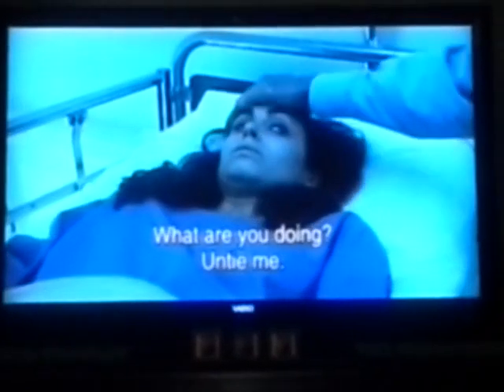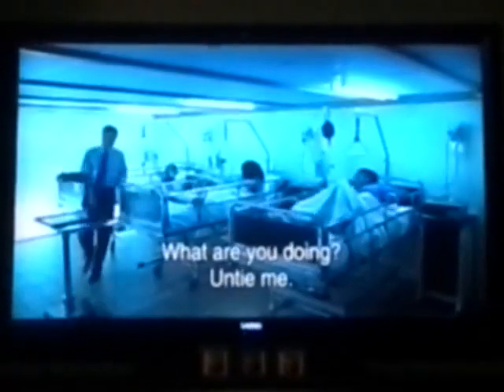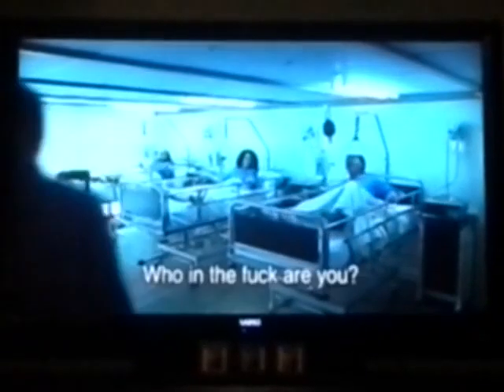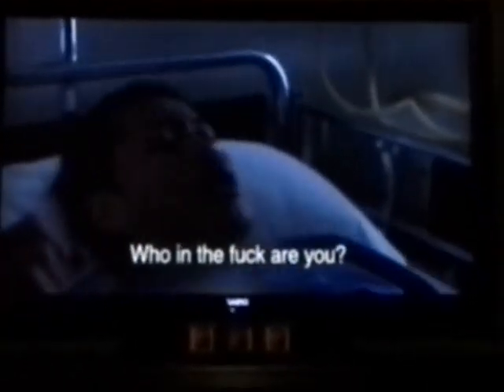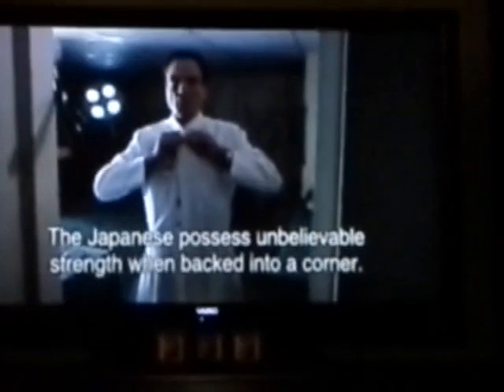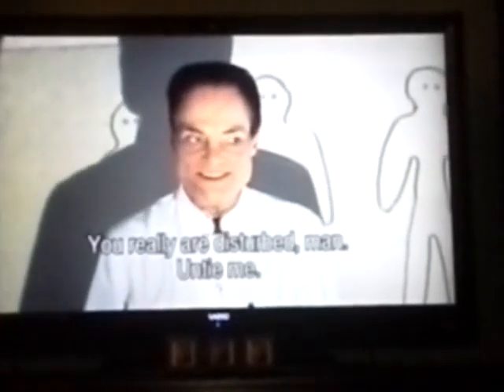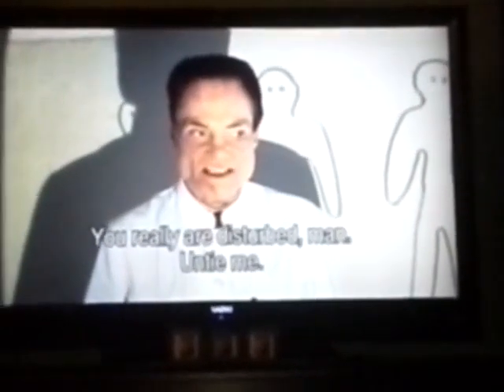The Human Centipede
My sister and I decided to watch this and I haven't laughed so hard in a while. The Japanese guy had my sister and I DYING! lol